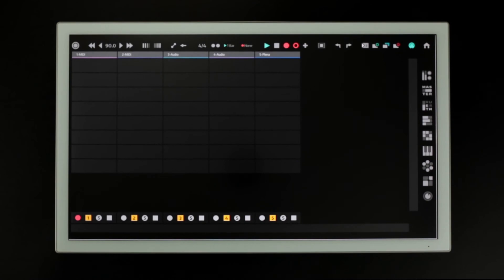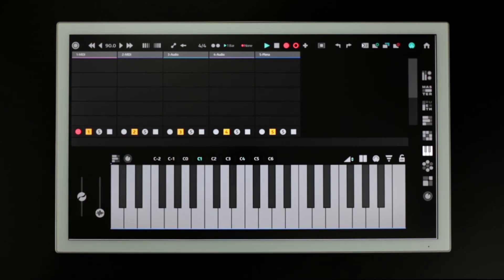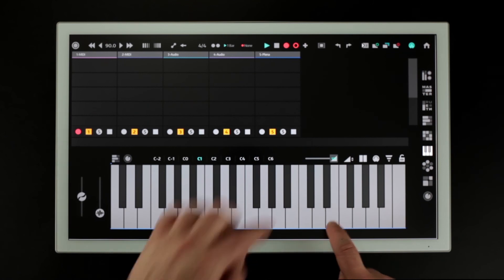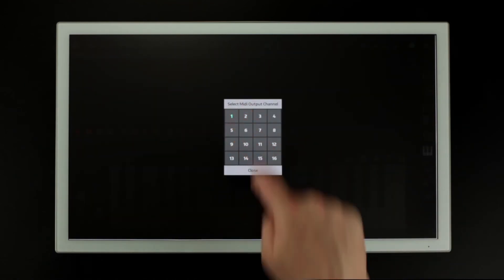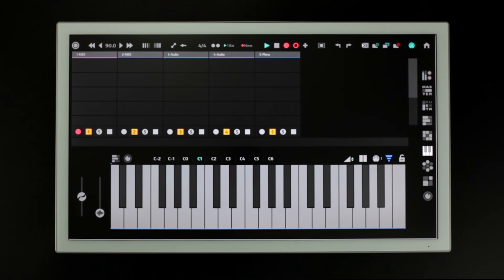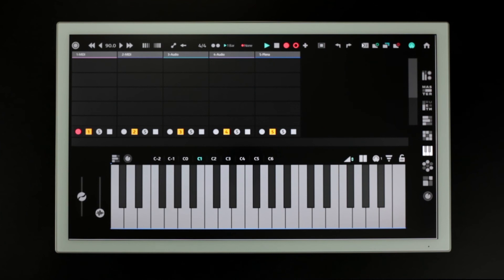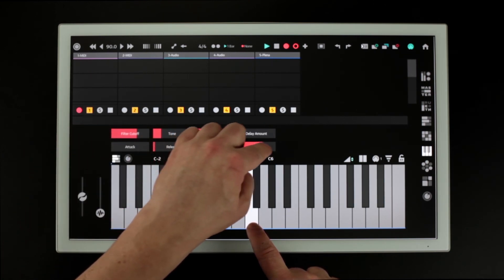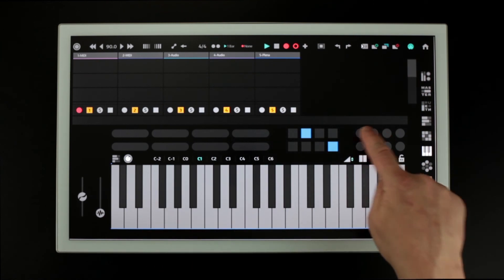Keyboard | Yeco Tutorial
This tutorial explains how to use Yeco's Keyboard.

To the left of the keys we have the pitch and mod control.
Above the keys we have the octave selector.
Velocity can be  controlled by position,
Or can be set up manually using this button and slider.
This button makes the keys larger for playing on small screens.
This one allows us to select the desired midi output channel.
To enable channel pressure we press this button.
To control the pressure level we slide our touch vertically on the most recently pressed key.
The most recently pressed key is indicated by a blue dot above the keyboard.
If we slide our touch across the keys every note we collide with will play.
To disable this behaviour press this lock button.
To bring up device controls press this button.
This gives us access to the first 8 parameters on the armed tracks device.
This is very useful for controlling rack macros.
The midi button brings up a set of midi controls including sliders toggles and buttons.